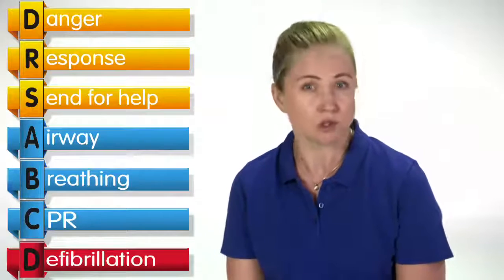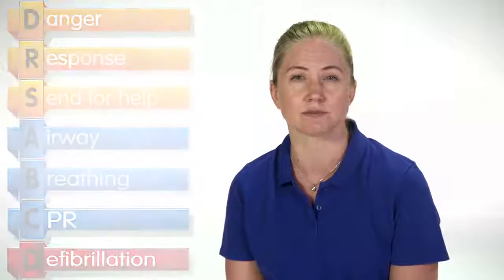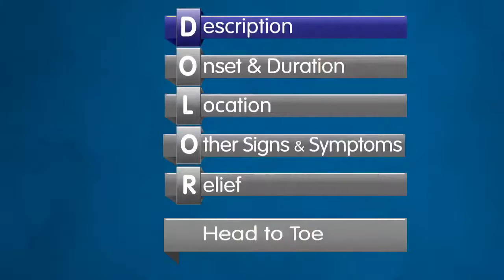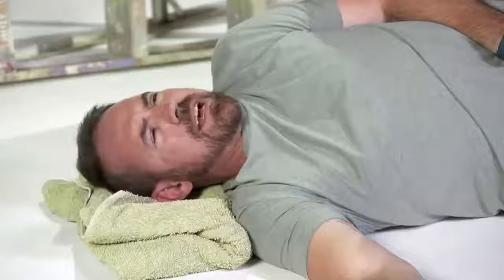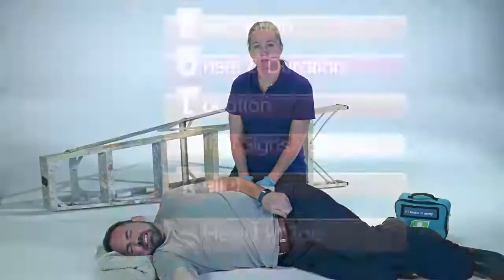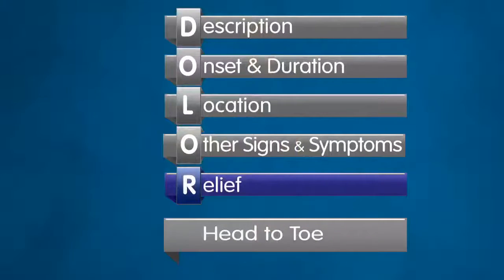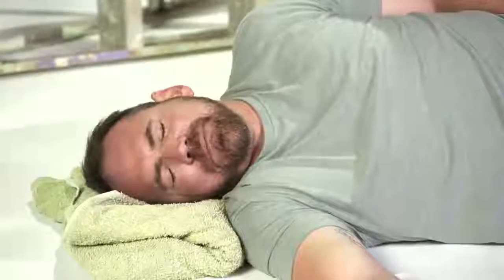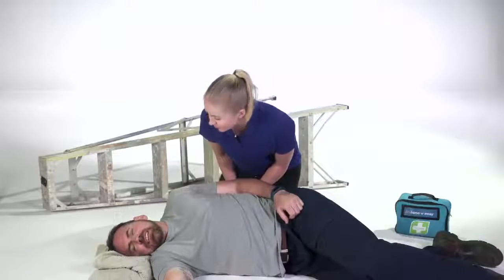RLSSA - Patient Assessment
This is a test publication of the RLSSA First Aid Video's